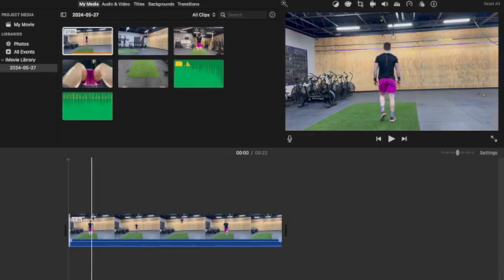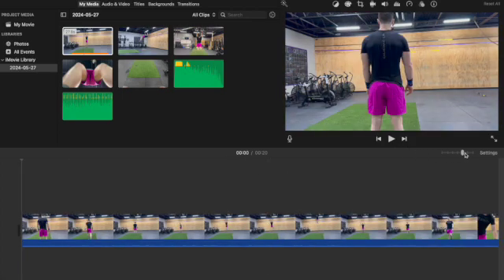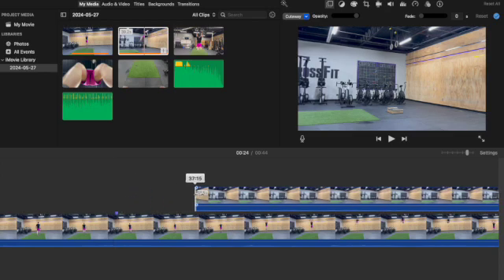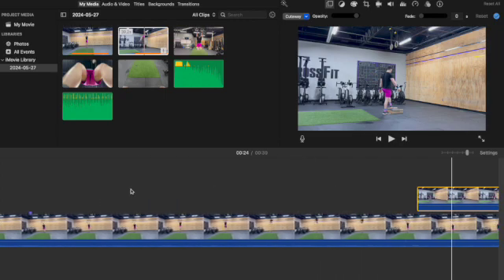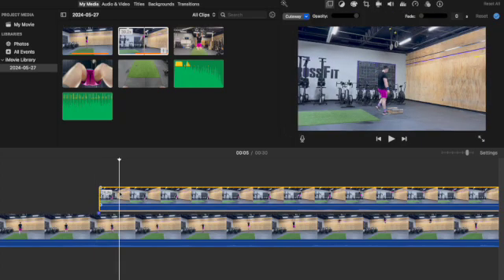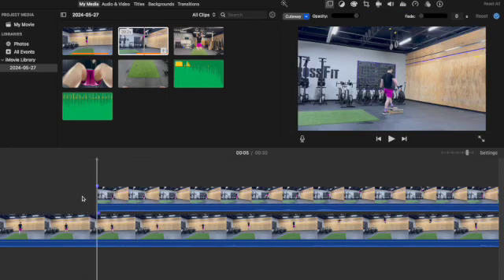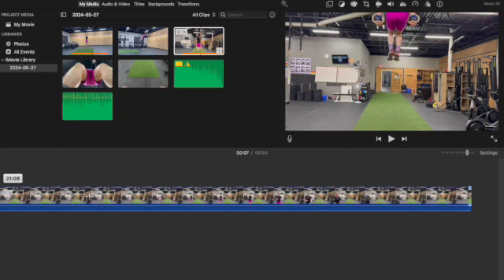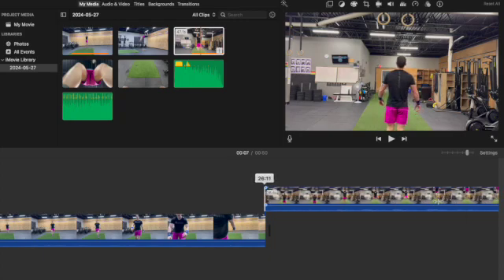iMovie- Teaching Tutorial